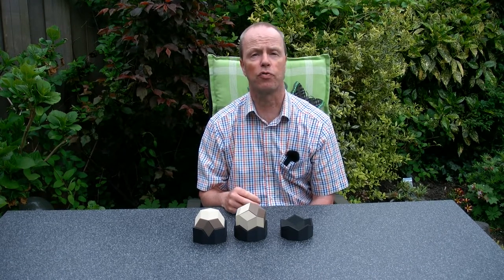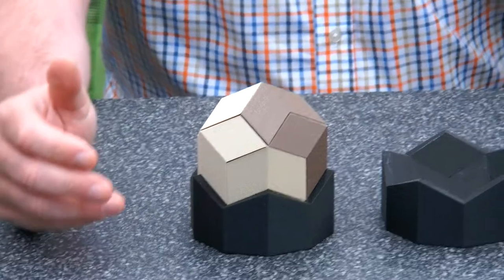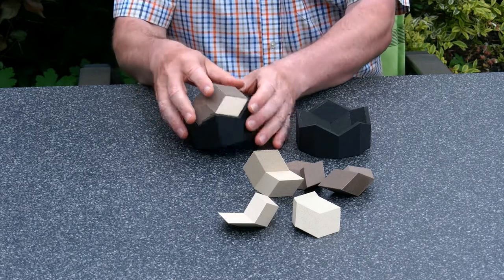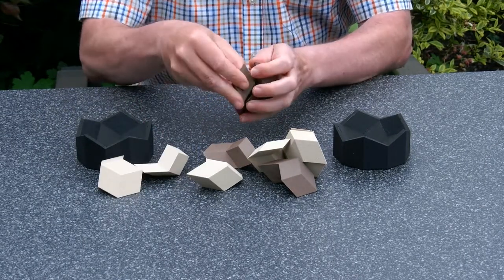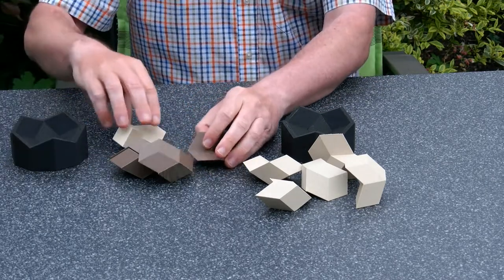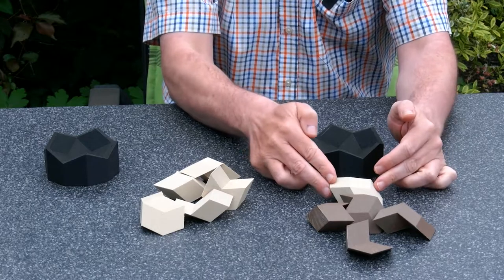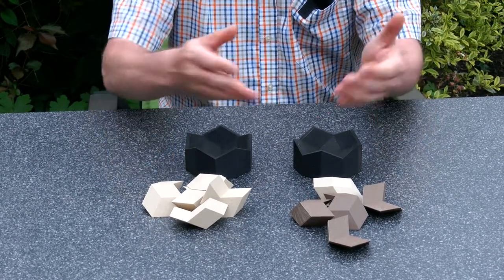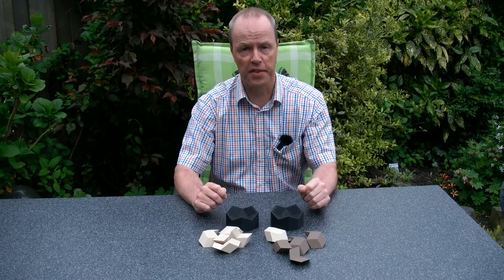Hanegraaf Paradox - Who would you trick with this puzzle paradox?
Hanegraaf Paradox is an invention by Anton Hanegraaf in the 1990's. He presented a rhombic triacontahedron, made of ten parts. Each part was a sharp and an obtuse rhomboid glued together. Anton threw all parts on the table, and then he showed how one could build two rhombic icosahedra from these parts. Then he threw the two apart, built up one of the two and then he challenged an observing victim to solve the other. The victim would obviously fail.

More than 20 years later, I managed to recreate Anton's puzzle from memory and some analysis help by George Bell. Any combination of L+R=10 can be used to build the rhombic triacontahedron: 10+0, 9+1, 8+2, 7+3, 6+4, 5+5, 4+6, 3+7, 2+8, 1+9, 0+10. However, a rhombic icosahedron can only be build from 1+4, 2+3, 3+2, 4+1. The puzzle is impossible with five the same pieces, i.e. 5L or 5R.

Anton's rhombic triacontahedron is built from 6L+4R. When Anton built two rhombic icosahedra, he made two identical ones using 3L+2R. When involving the victim, he build one rhombic icosahedron with 1L+4R. The victim is then left with 5L+0R, which is impossible to build into a rhombic icosahedron.

The puzzle samples on the photos are made of "3D-printed wood", a special plastic material with wood grains.